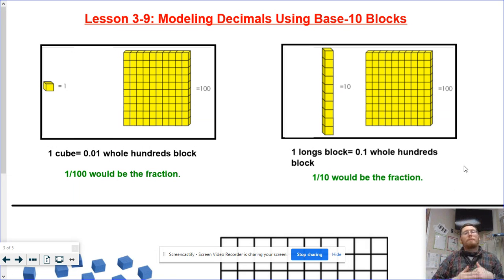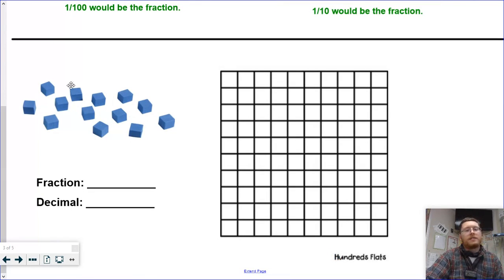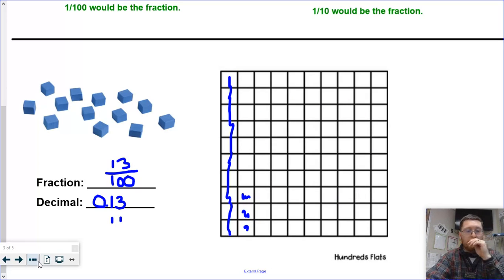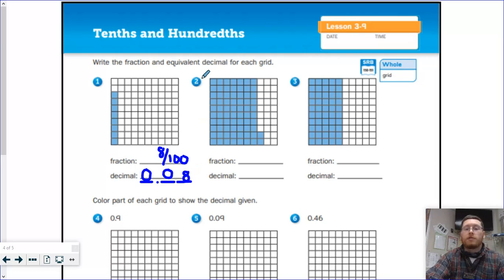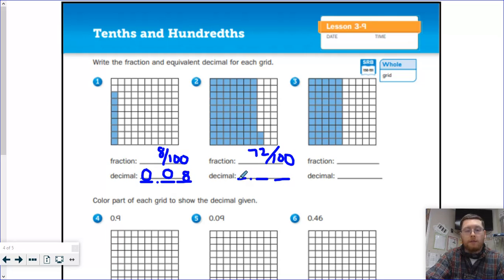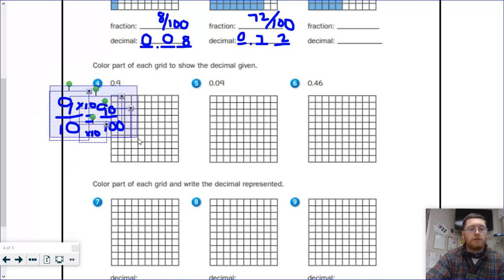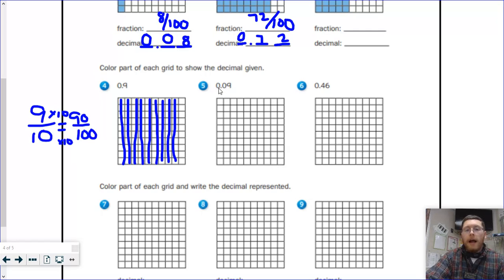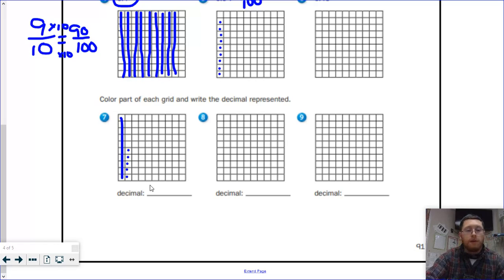Lesson 3-9: Modeling Decimals Using Base-10 Blocks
In this lesson, you will learn how to use base-10 blocks to help you represent fractions and decimals.

Date: 12/8/20